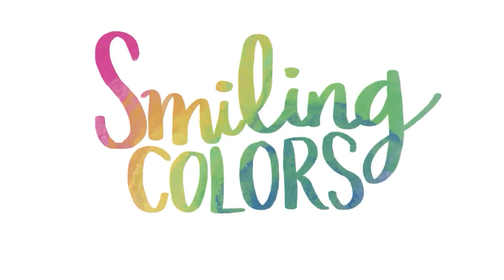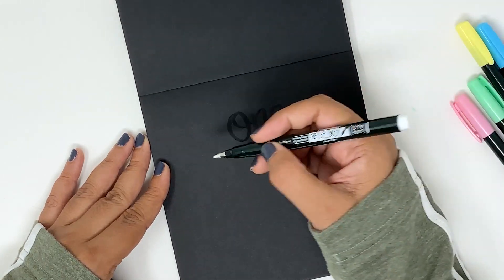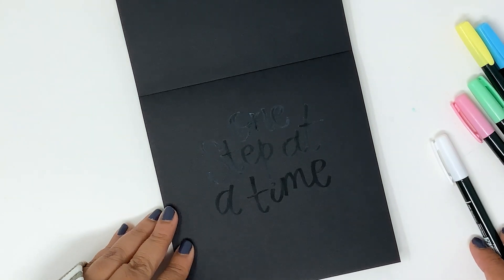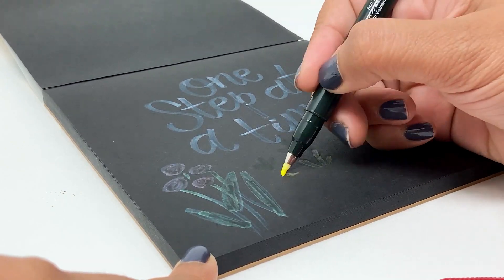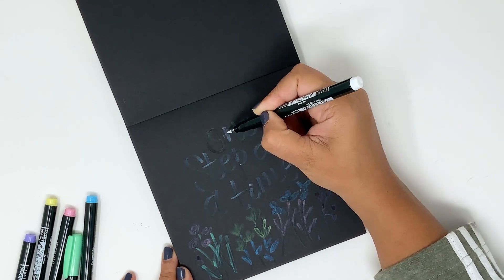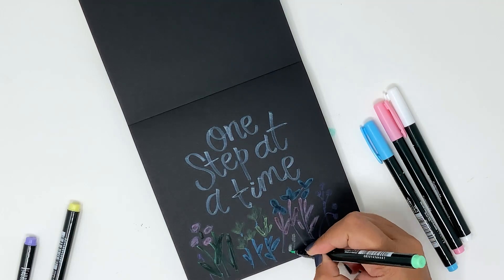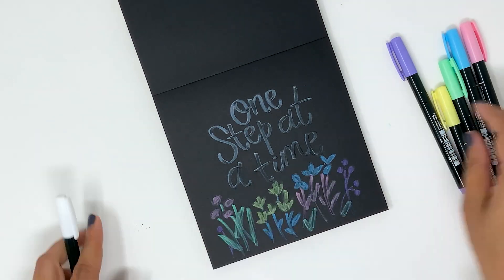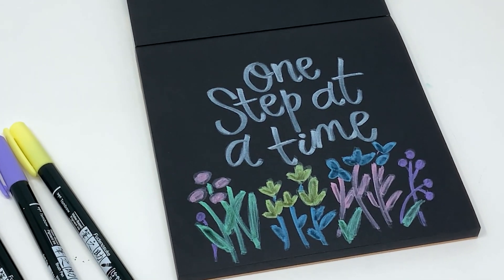Fudenosuke Pastels on Black Paper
Hello friends! Today lets explore the Pastel tones of Fudenosuke pens.
Smitha